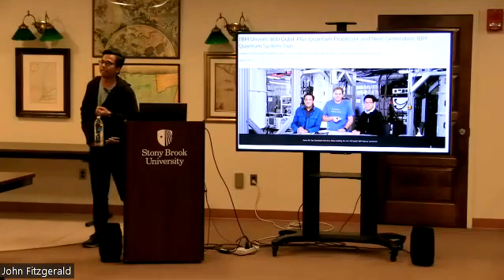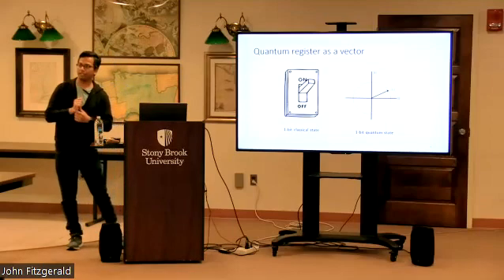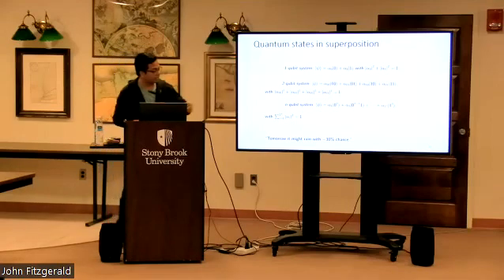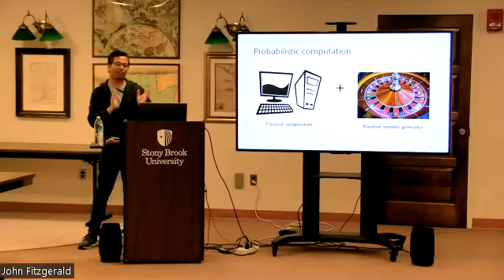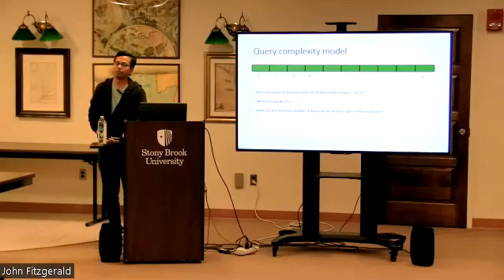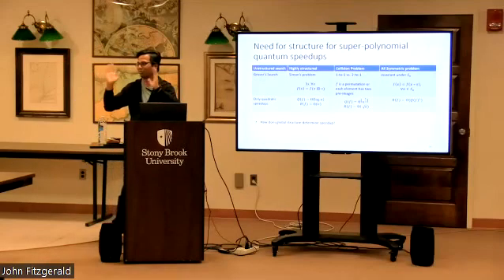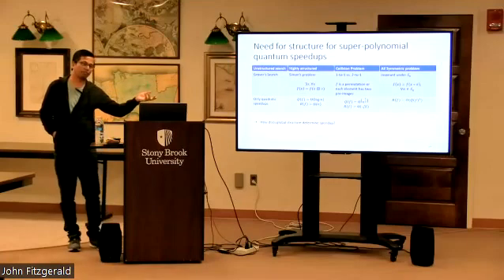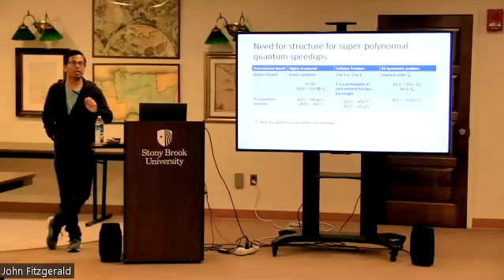STEM Speaker Series 04-11-2023 : Dr. Podder - UNDERSTANDING QUANTUM COMPUTING ADVANTAGES